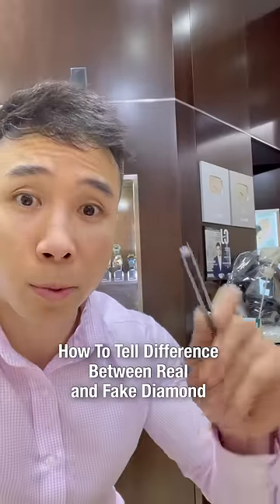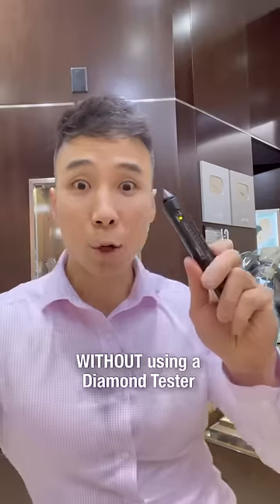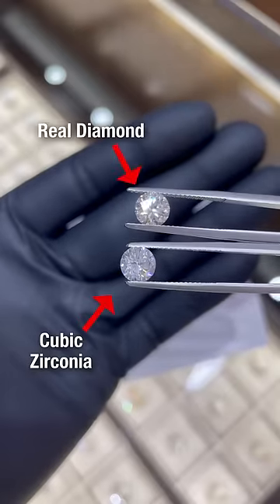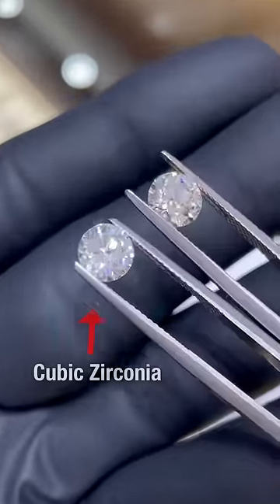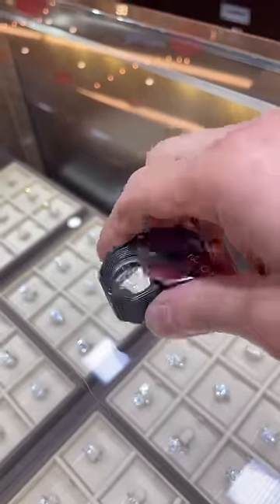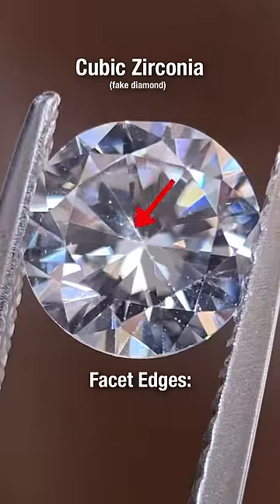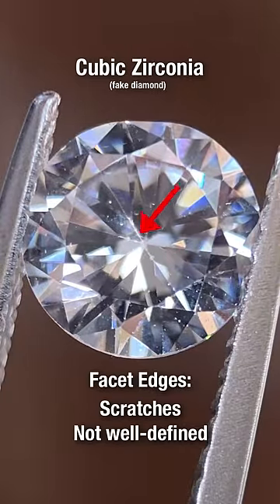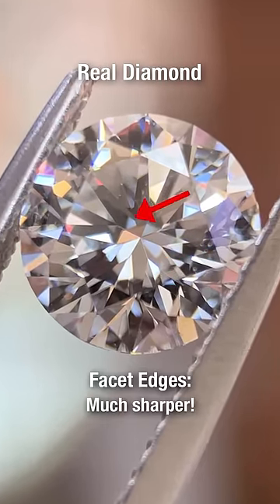How To Tell Real or Fake Diamond (WITHOUT a Tester)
Cubic zirconia is generally whiter and cloudier, exhibits stronger flashes of rainbow colors and have scratches on the facet edges.

Christine Jewellers
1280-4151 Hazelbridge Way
Richmond, BC, V6X 4J7
Canada